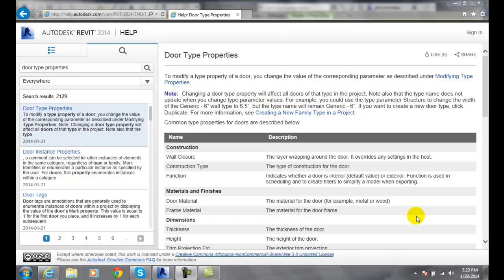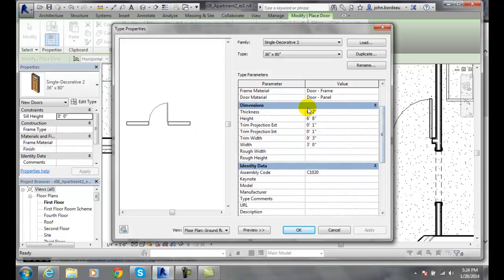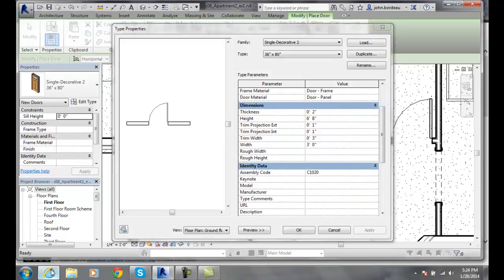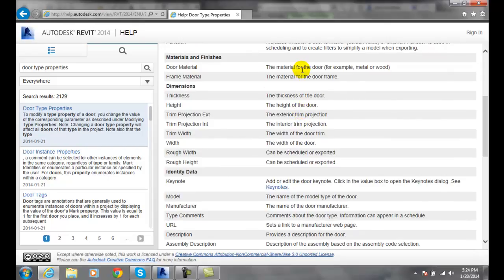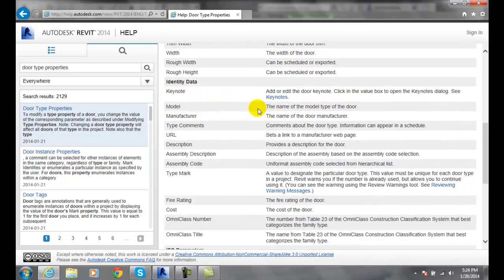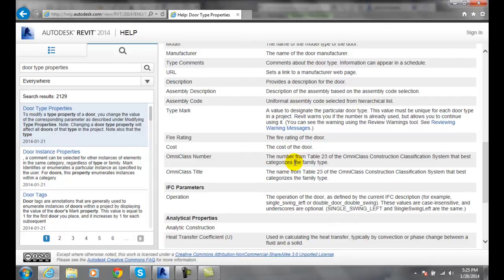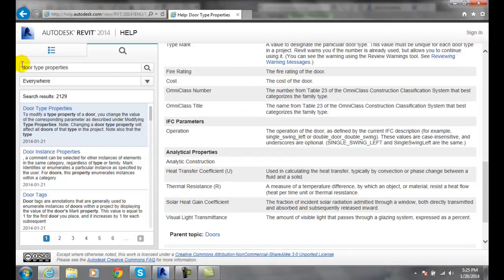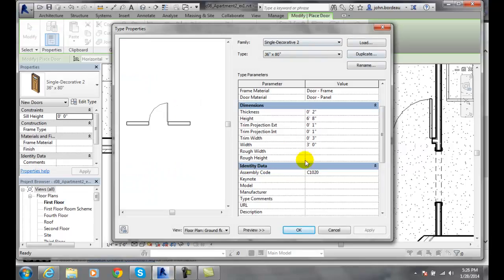Revit 04-04 Door Type Properties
Using Basic Building Components - I